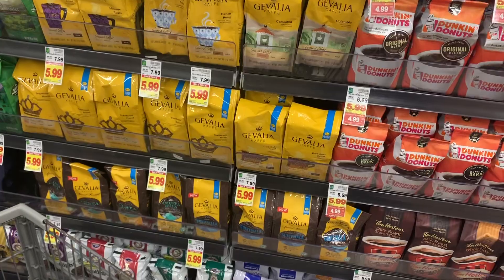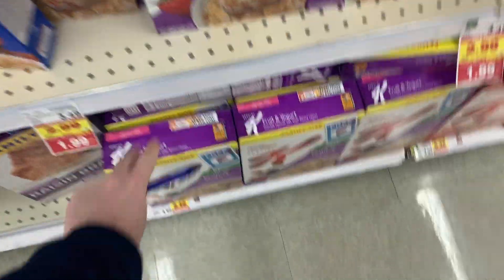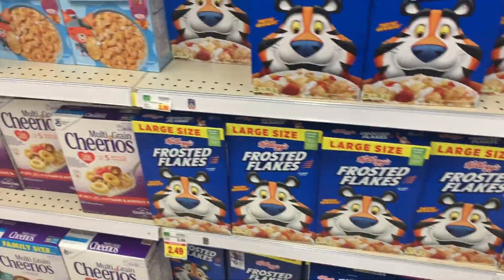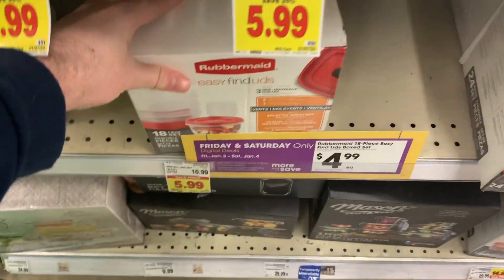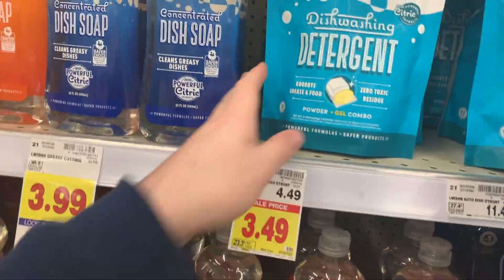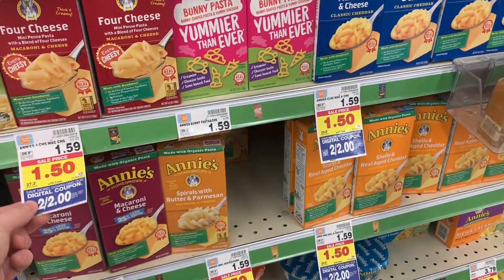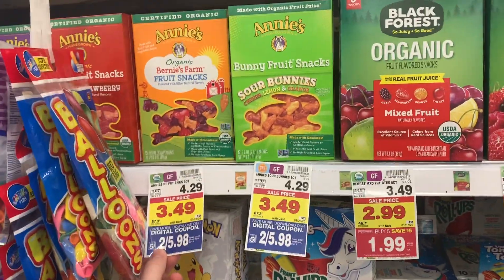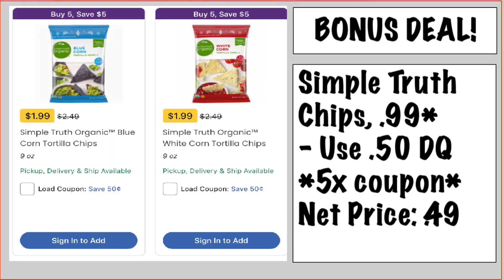*HOT* Kroger Weekend Sale!--1/3/20-1/4/20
Ibotta Referral: AYJJJR
Fetch Referral: C1PNA
Shopkick Referral: WIN430308

Zanesville, OH

Kroger Deals
Mega Items
MORE Deals
5X Event